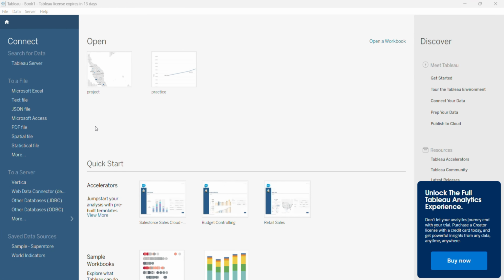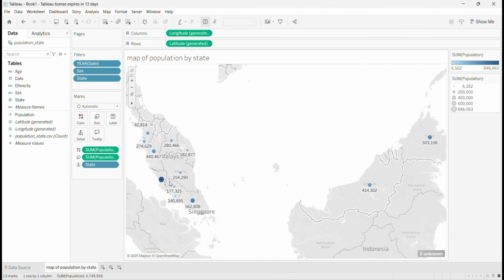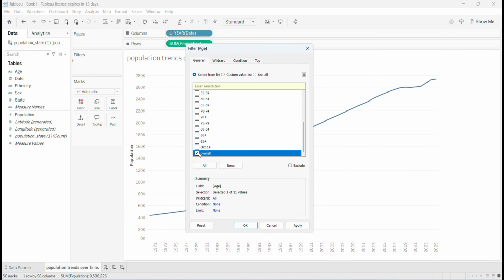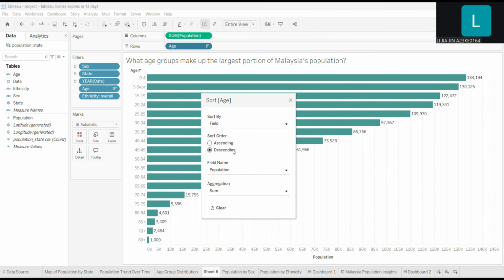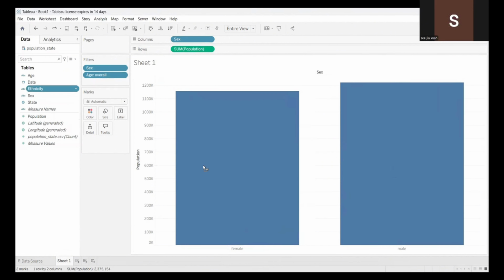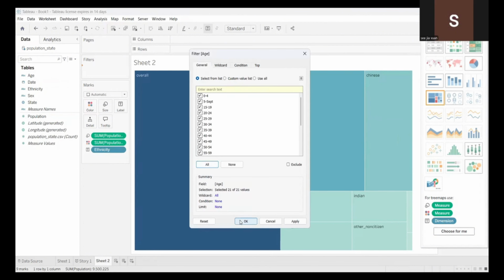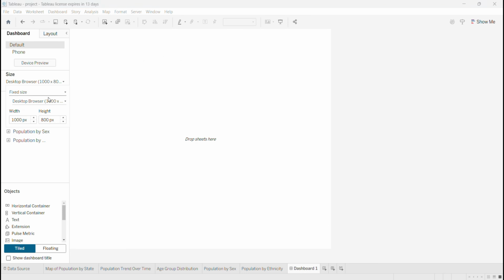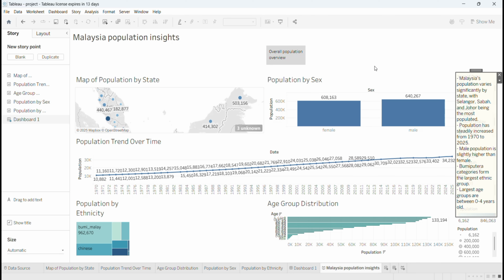GLRT0010-01 Data Analytics For Organization (Group 9)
Group Members:
Teo Yun Je
Tey Qiao Rui
See Jia Xuan
Li Jia Jin